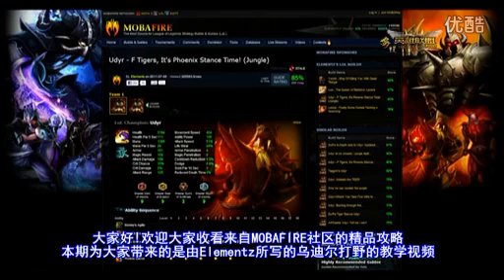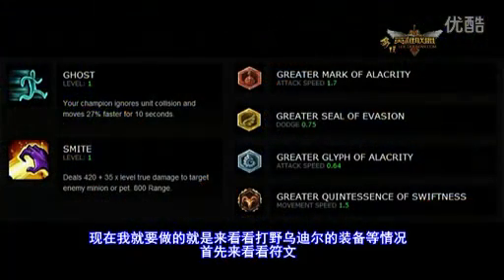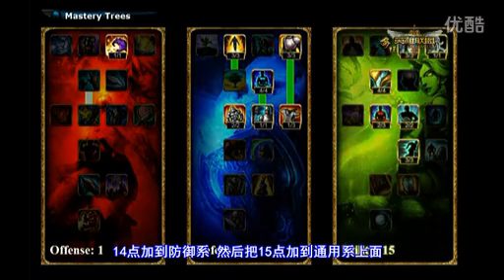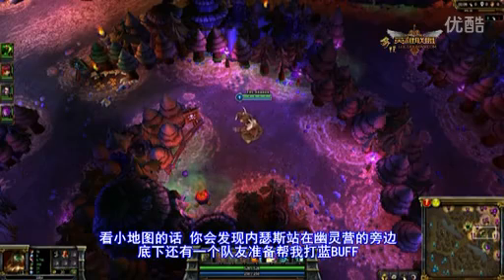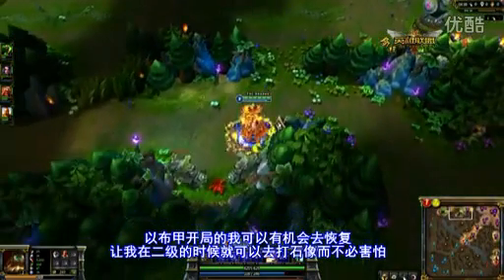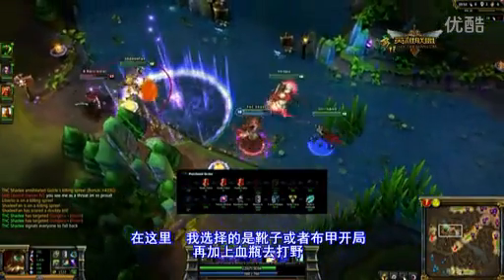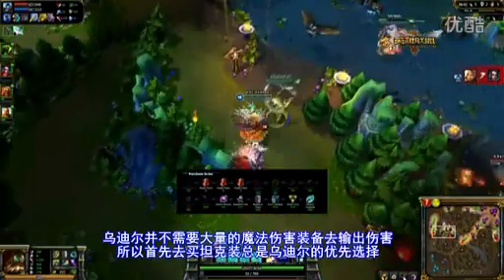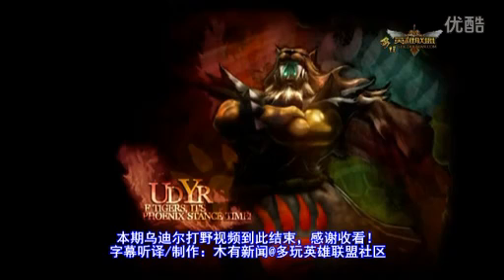LOL英雄聯盟野獸之靈烏迪爾打野教學視頻